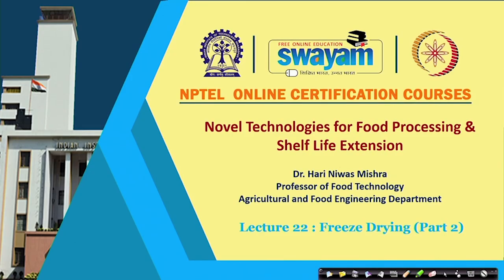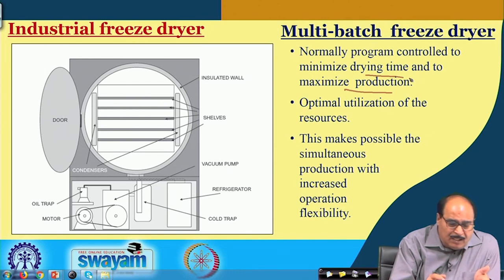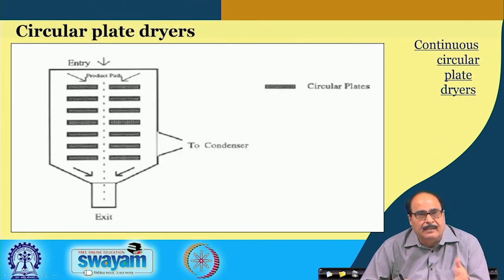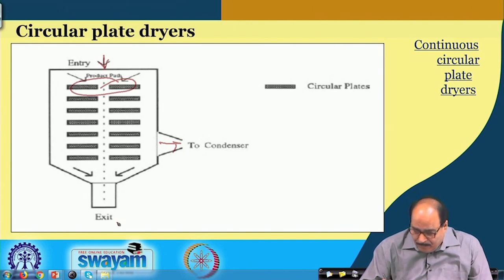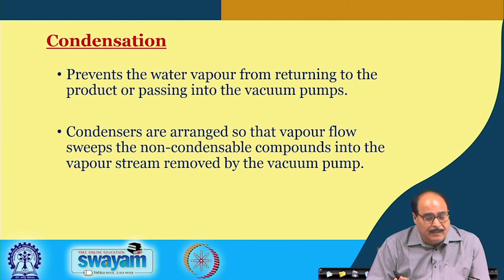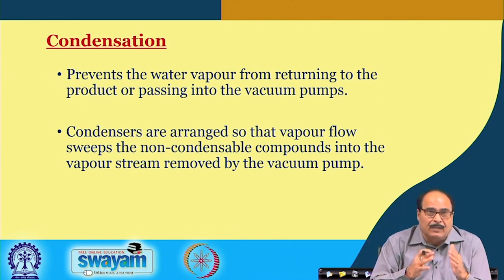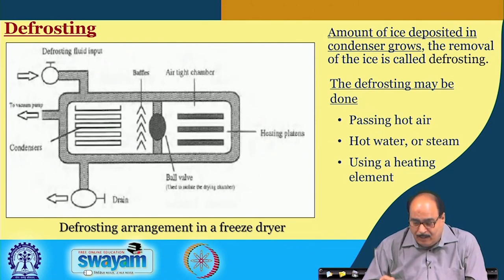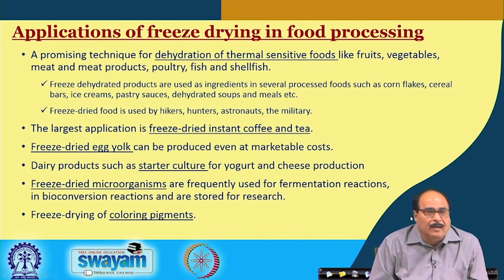Freeze Drying (Part 2)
Subject: Agriculture
Course: Novel Technologies for food processing and shelf life extension